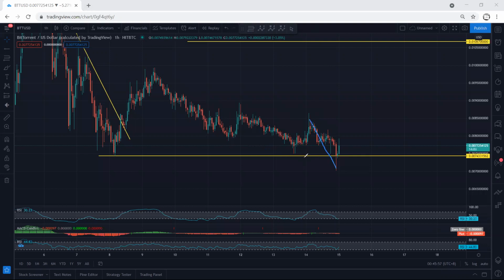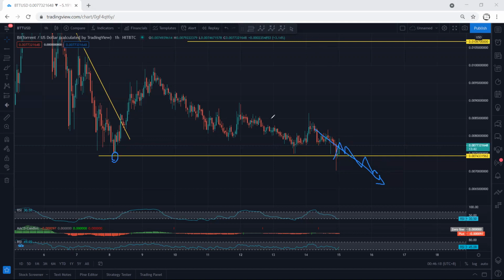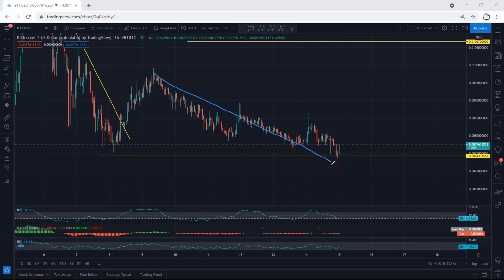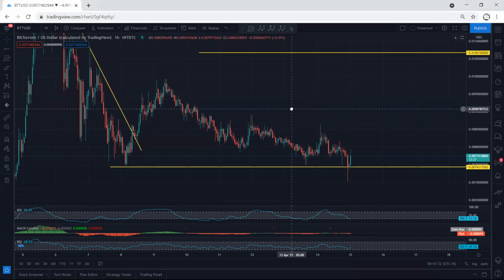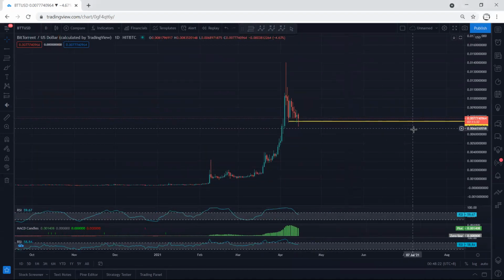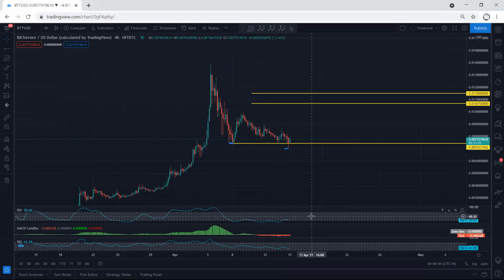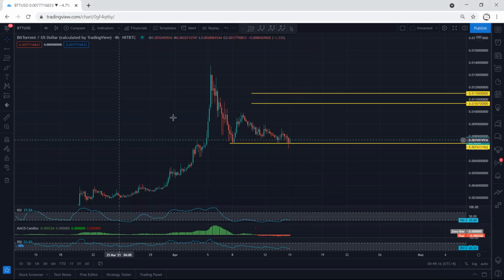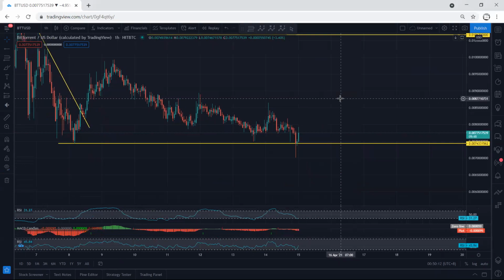BitTorrent - BTT Technical Analysis for April 15, 2021 - BitTorrent